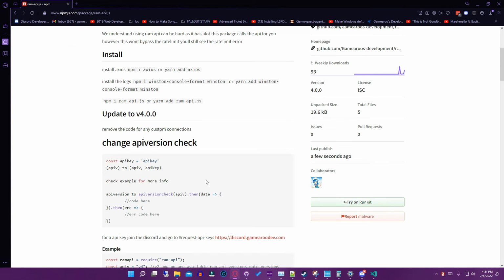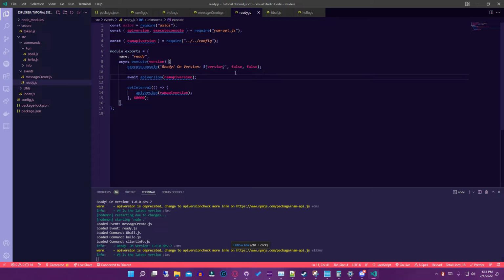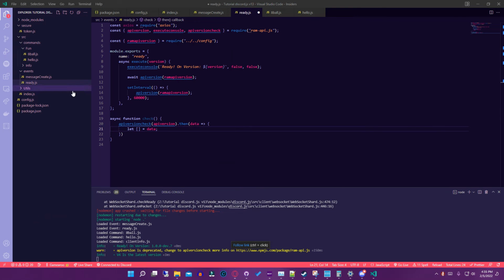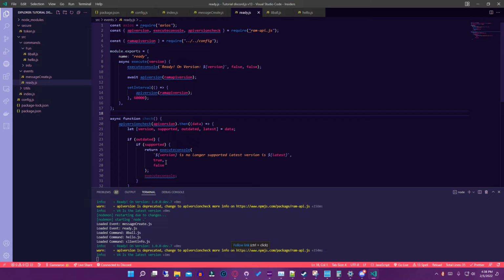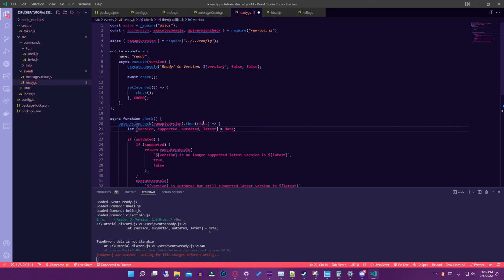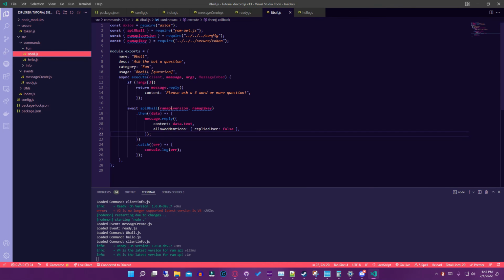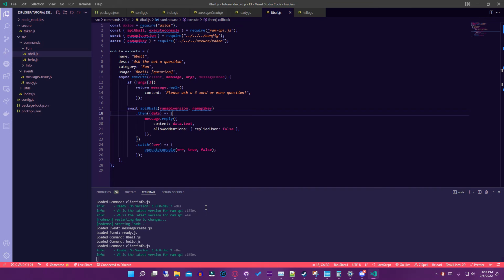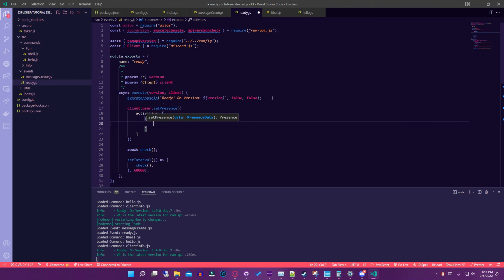Discord js v13 Episode 8 - updates & status (OUTDATED)